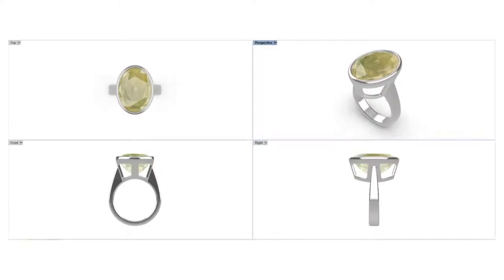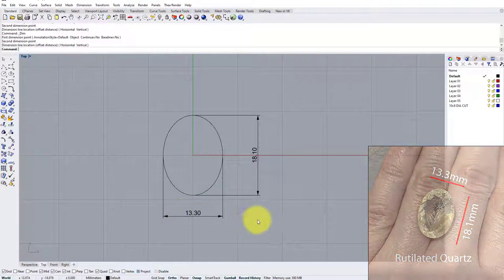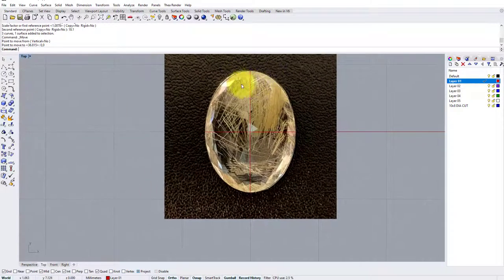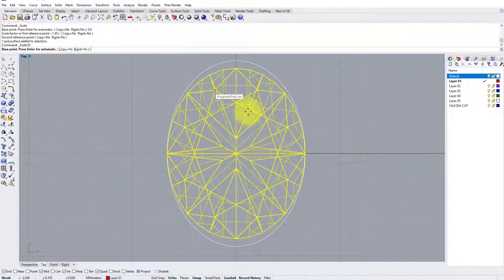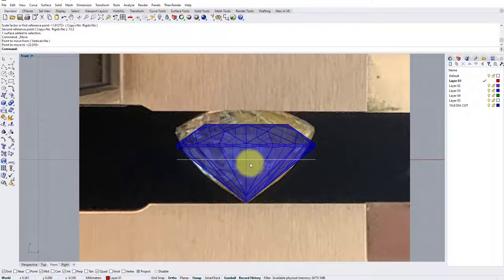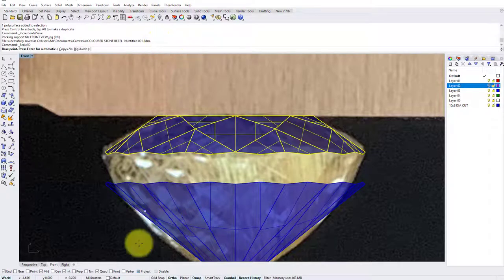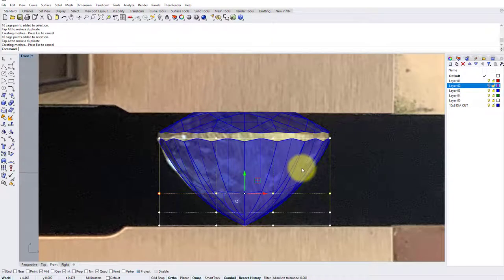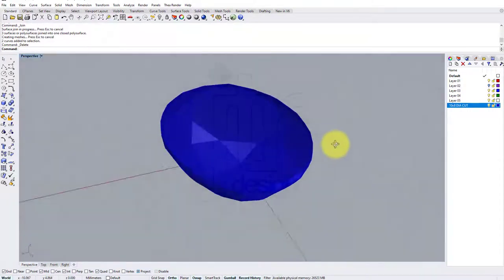Practical Rhino Jewellery CAD Tutorial: Large Bezel Set Oval Dress Ring | Part One: Gemstone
Found this video helpful and want show your appreciation? You can say "Thanks!" by buying me a pint though my BuyMeACoffee

Software: Rhino 6

In part one of this practical Rhino CAD tutorial, I take you through the process of using photographs to modify a stock 3D gemstone, to match the size and proportions of an oval rutilated quartz.

As well as the how I’ll also be explaining the why, breaking down my decision making process along the way.

Presented and narrated by Jack Row FIPG.

Any questions, do post them in the comments section.

Software link:
Rhino 3D - Free 90 day trial, currently available at time of posting.

Featured key Rhino commands in this video include:
Picture Scale (1,2 & 3D)
Ellipse From Centre
Extract Surface
Cage Edit
Loft

Advice for CAD designers: Beware of using imported diamond cut gemstone models, when creating settings for large coloured stones. Make you or your setter's life easier by modifying the shape of a standard cut stone, to better match the proportions of the real gemstone that you are designing around. This can be especially important with larger, coloured gemstones.